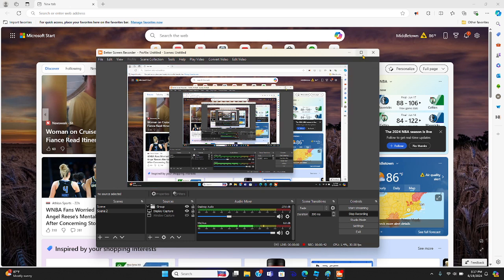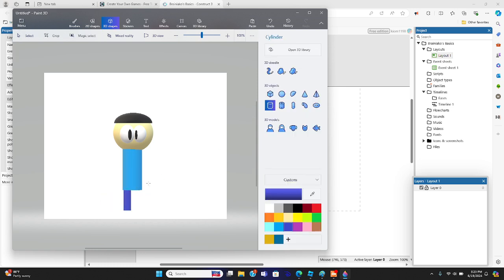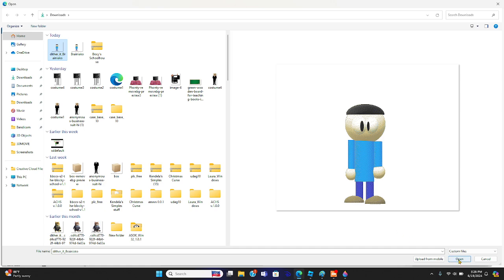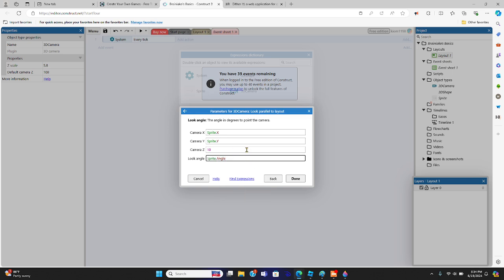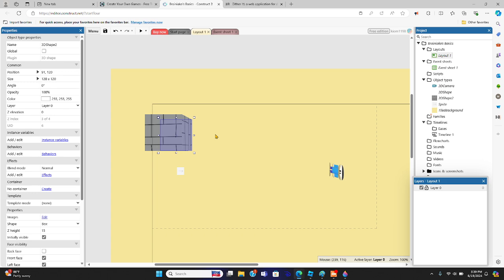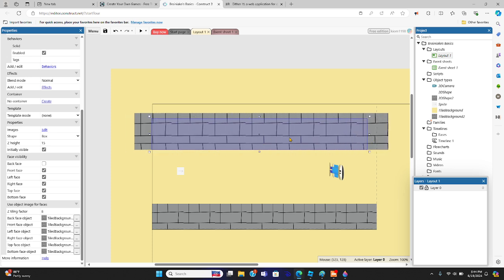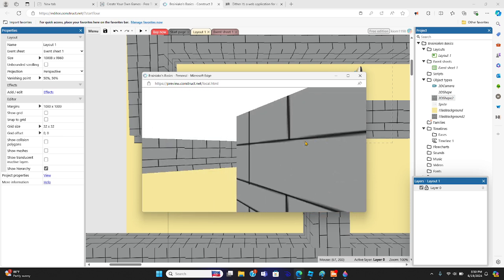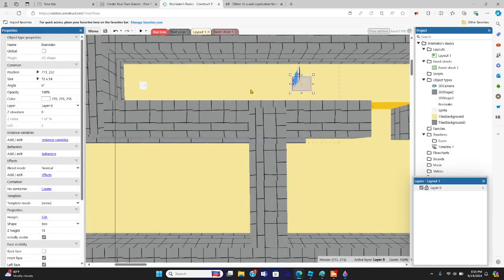How to make a Baldi's Basics fangame (part 1)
This tutorial series showcases how to make your own custom Baldi's Basics fangame in Construct 3! Here's the link to Construct 3